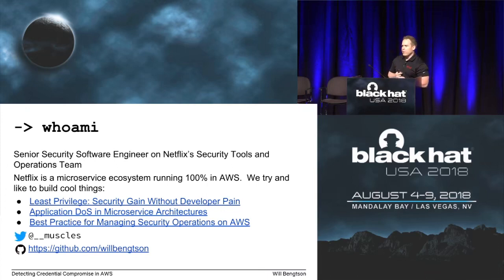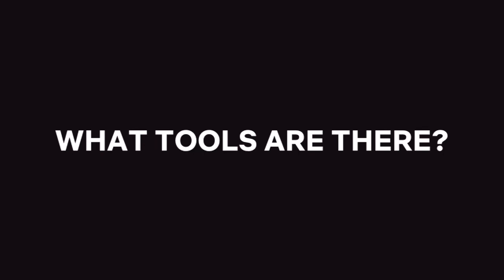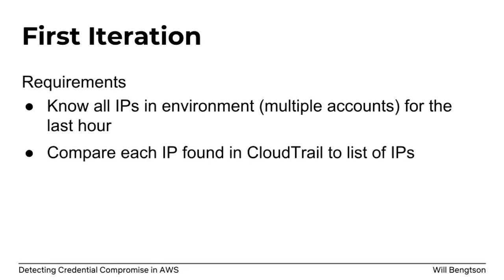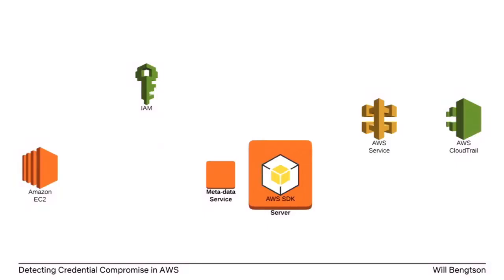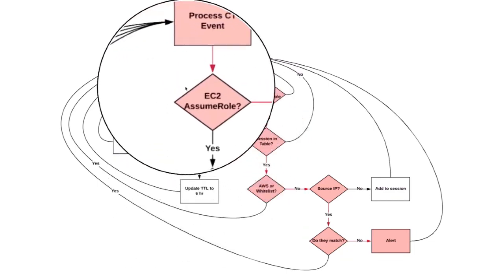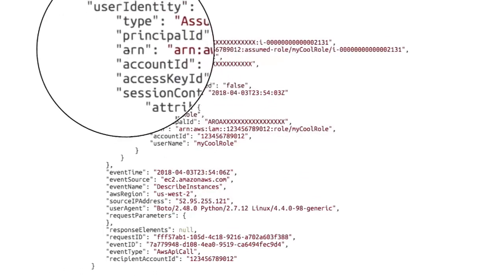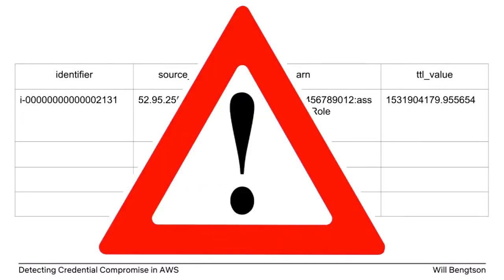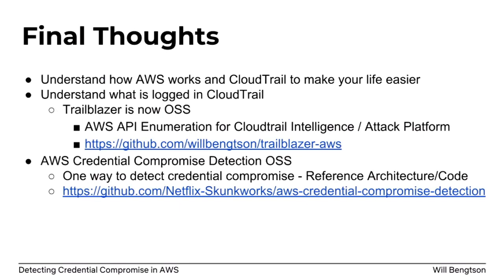Black Hat USA 2018 - Detecting Credential Compromise in AWS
Credential compromise in the cloud is not a threat that one company faces, rather it is a widespread concern as more and more companies operate in the cloud. Credential compromise can lead to many different outcomes depending on the motive of the attacker who compromised the credentials. In some cases in the past, it has led to erroneous AWS service usage for bitcoin mining or other non-destructive yet costly abuse, and in others it has led to companies shutting down due to the loss of data and infrastructure.

This paper describes an approach for detection of compromised credentials in AWS without needing to know all IPs in your infrastructure beforehand.